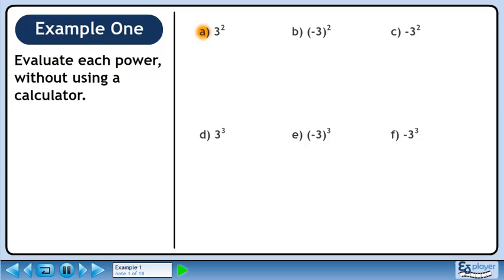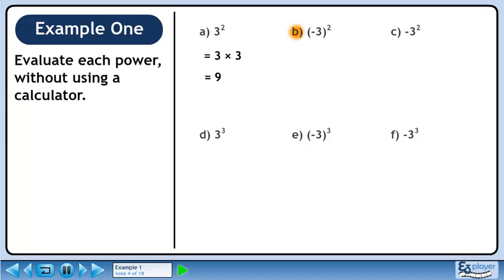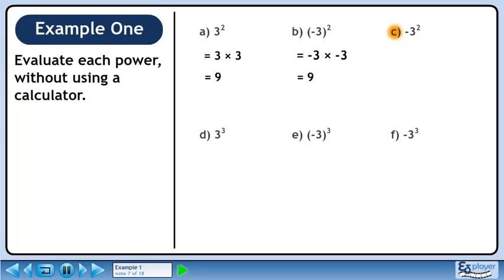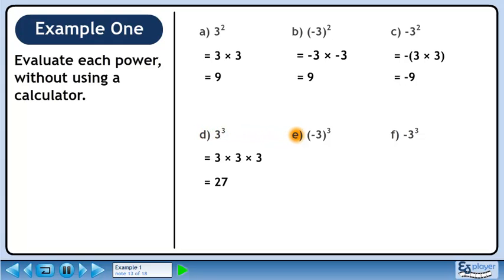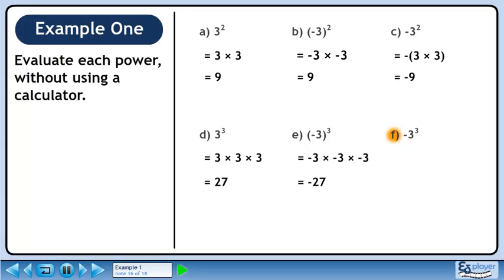Squares, Cubes, and Roots - Example 1